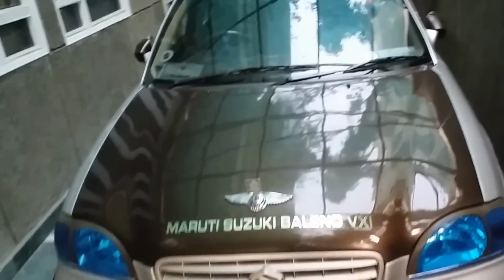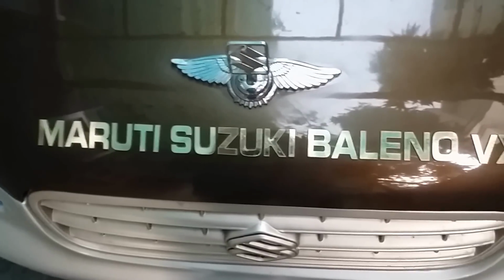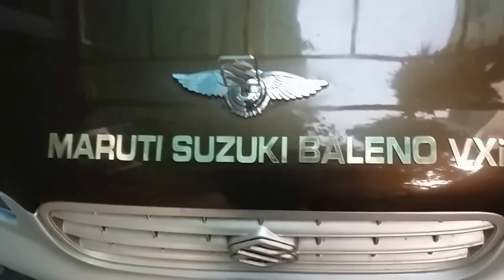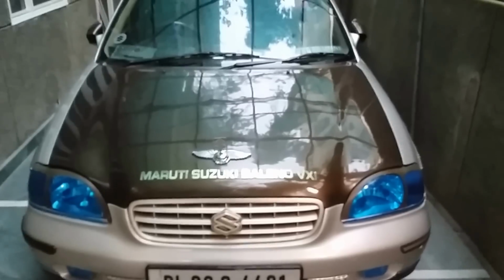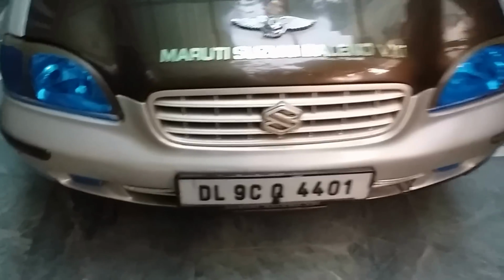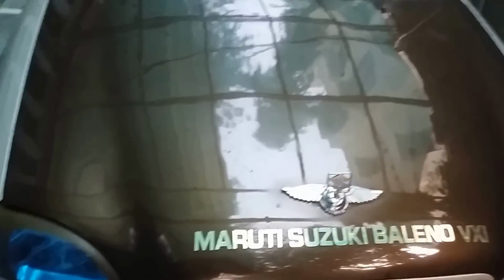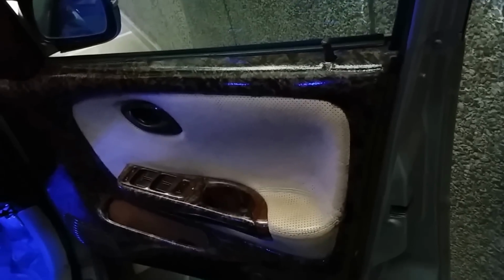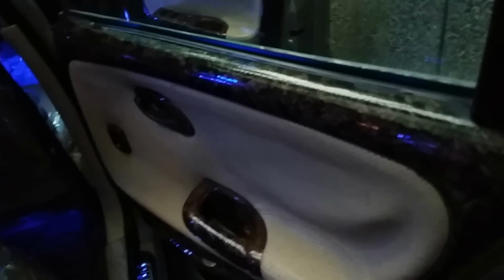Maruti Baleno 2016 Modified Designer Car FOR SALE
Maruti Suzuki Baleno VXi Modified Designer Car in its Latest Avatar February 2016 with New Gold colored chrome based letters installed on the car bonnet : "MARUTI SUZUKI BALENO VXI" ..

Yesterday Jan 29 2016, I was able to take the vehicle to Bagga Link Vasant Kunj and got the following work done on it

1. Full service check up

2. Washing cleaning

3. Dry cleaning

4. Rubbing polish

5. New dickey tyre

6. New power antennae

7. New driver seat height adjuster

8. Even a brand new BATTERY

9. Set of 2 new replacement car keys as 1 was broken and now u will have 3 car keys but 2 remotes and 3 keys for the gear lock also

The car looks new as it has been recently painted by Bagga Link and it has brand new bumpers on both sides and brand new front camera and brand new sensors (2 in front bumper and 4 in rear bumper from RD Sensors)

I have only driven the vehicle for about a 1000 kms since the installation of bumpers and camera.

I took some pocs at the workshop today and also made a video of the car when I got back home

It is up for sale on OLX for 3.65 Lacs to a genuine buyer who will treat it like a Baby Doll